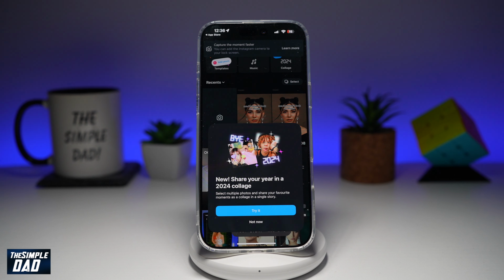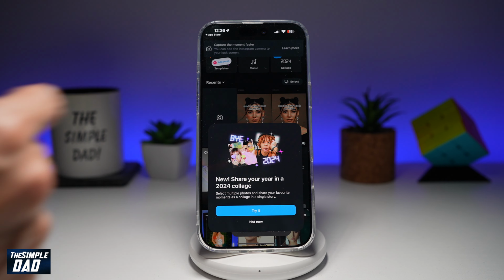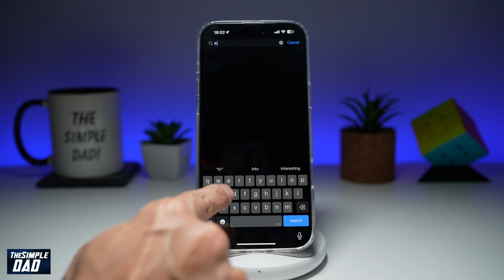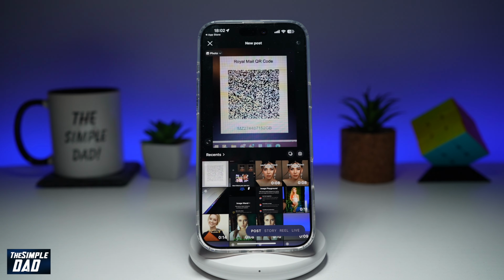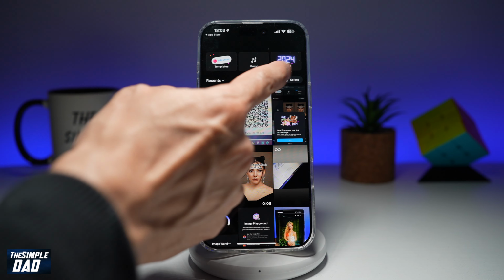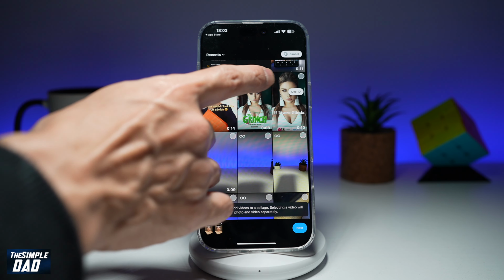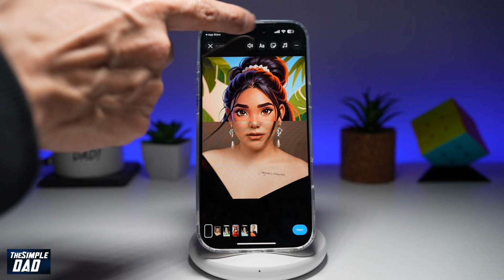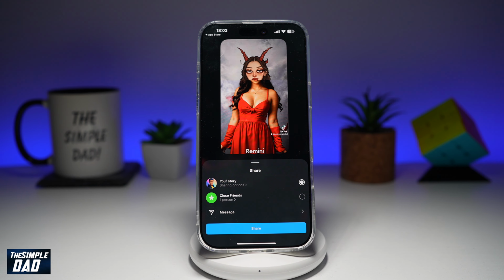How to Create 2024 Collage on Instagram Story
00:00 Intro
00:10 Like or no Like
00:20 How to Create 2024 Collage on Instagram Story